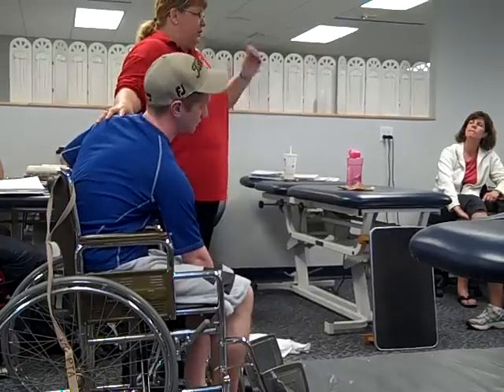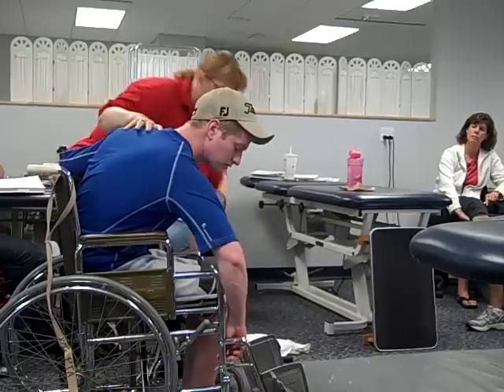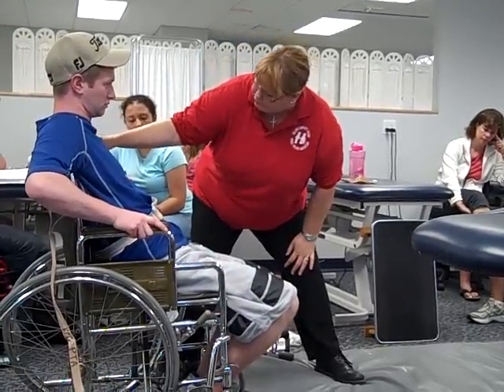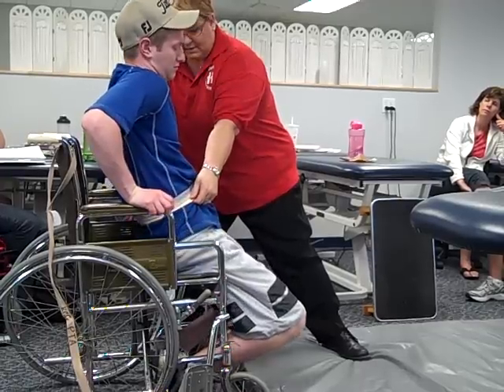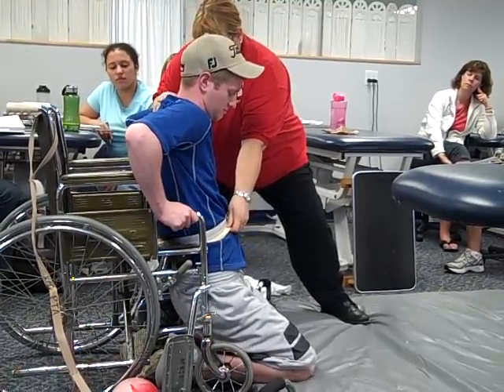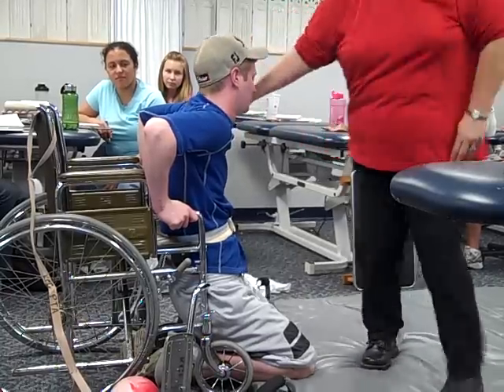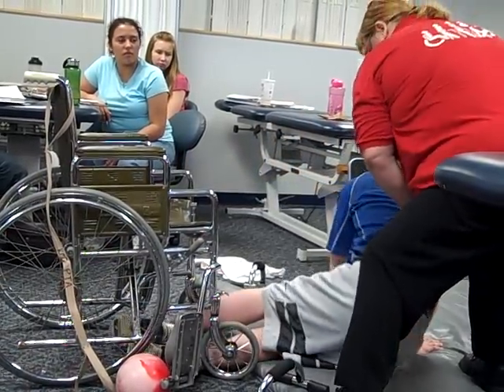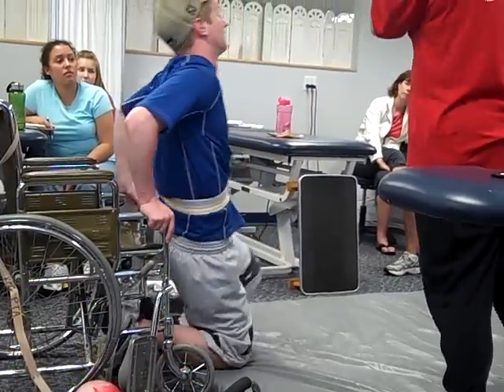Paraplegic transfer from a wheelchair to a floor mat using a forward motion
Teaching a patient with paraplegia how to transfer from a wheelchair to a floor mat using a forward motion. A lab in the PTA 121 Functional Skills course at Kellogg Community College.